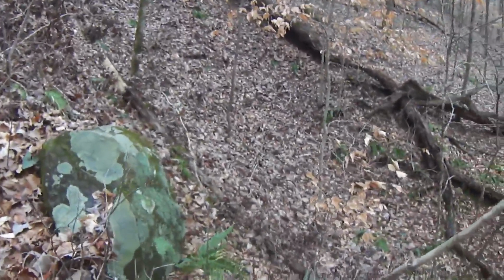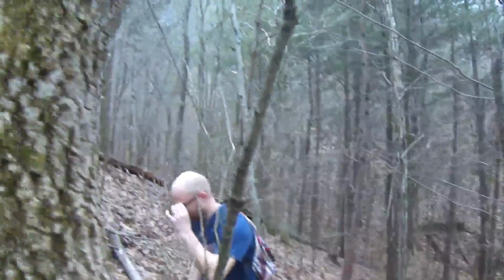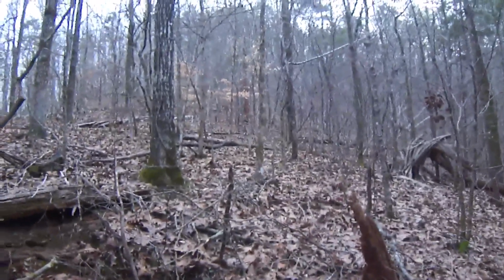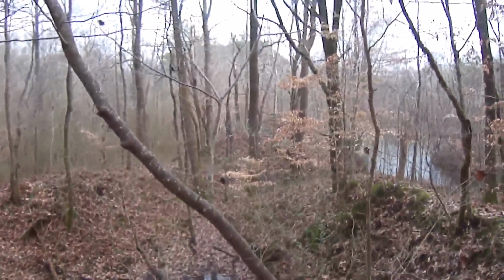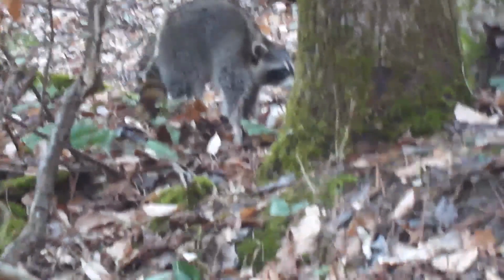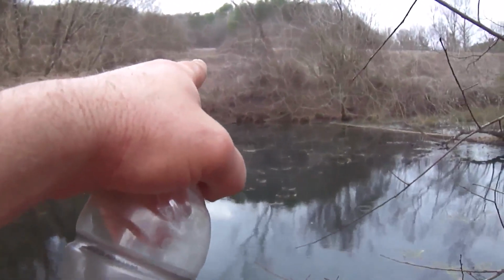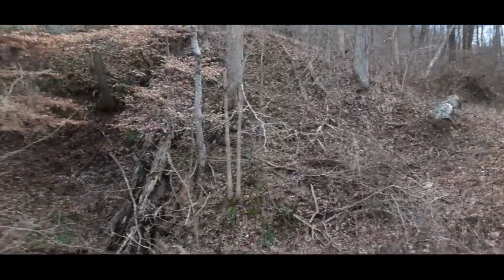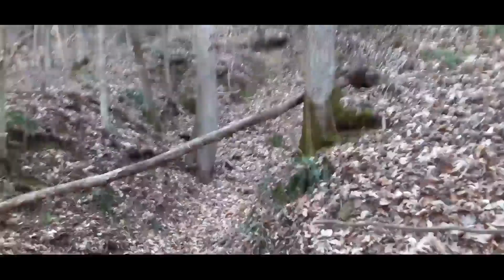Multiple Coal Mine Sites Field Trip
Spent a full day exploring multiple historic coal mine sites that were spread out over many miles. Unfortunately bad weather prevented us from checking out the last three mine sites we had wanted to visit.